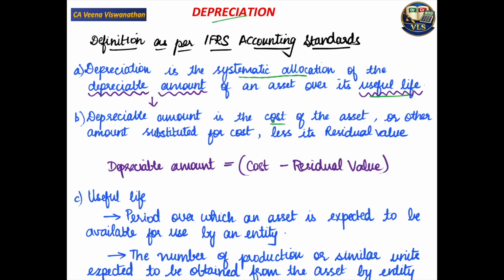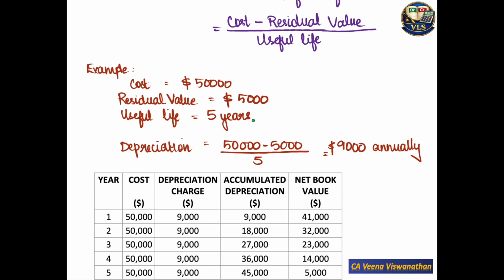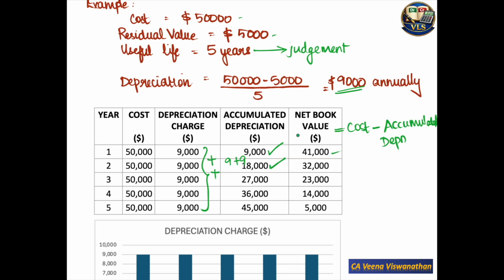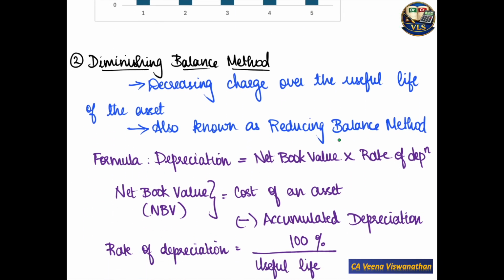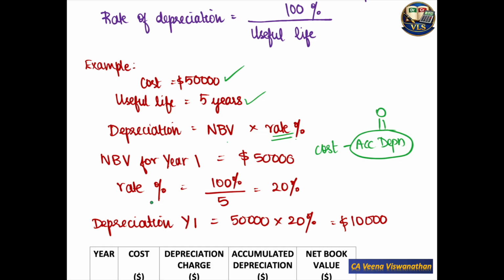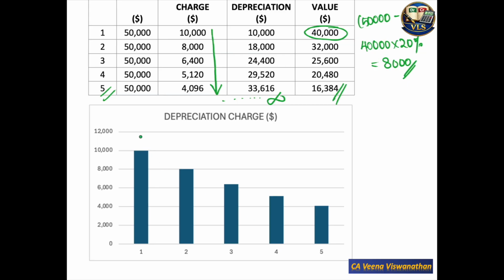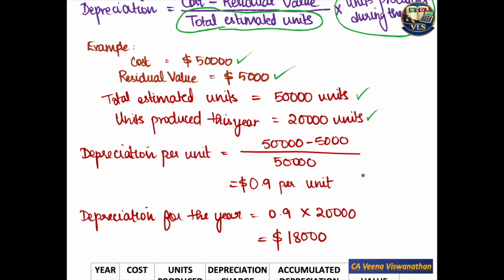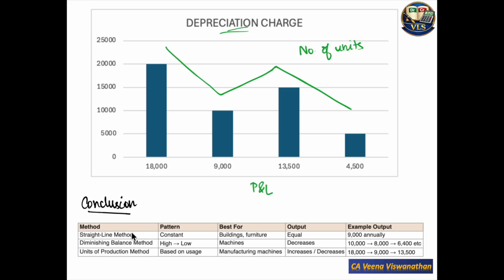IAS 16 | Top 3 Depreciation Methods | Straight‑Line, Declining Balance, Units of Production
Understand Depreciation Methods under IAS 16 – Property, Plant and Equipment in a simple, visual way!

In this video, we cover the three main methods used in accounting:
✅ Straight‑Line Method – Equal depreciation every year
✅ Reducing Balance Method – Higher first, lower later
✅ Units of Production Method – Based on actual usage

Each method is explained with clear examples, formulas, and visuals — perfect for students and professionals preparing for exams or monthly closing of books.

🎥 Watch till the end for a quick summary and examples you can use in class or practice. To make the session more interactive, I’ve also included quiz questions in between the video so you can test your understanding.

Students • Accountants • Finance Professionals • Teachers • CA/ACCA/CMA Aspirants